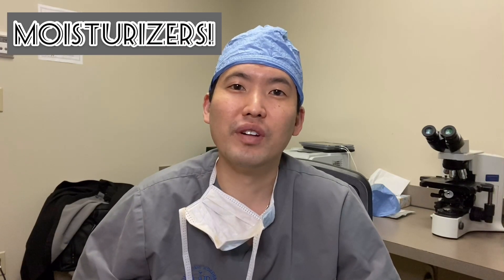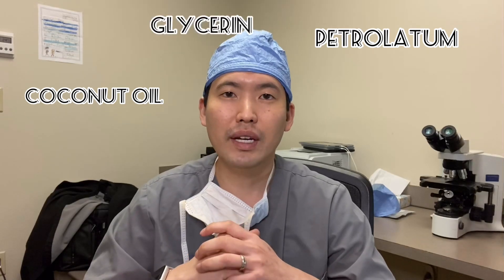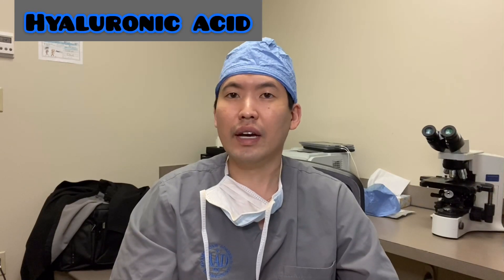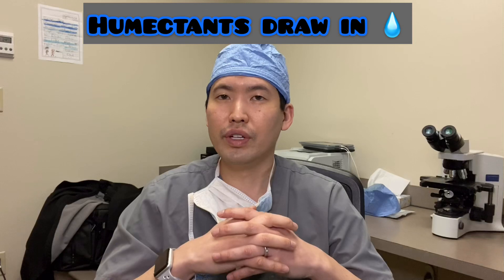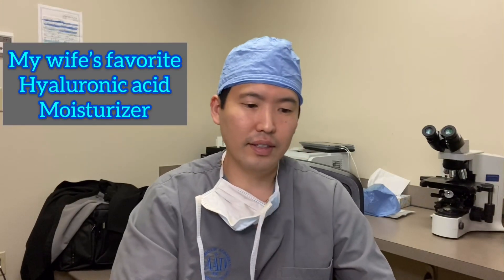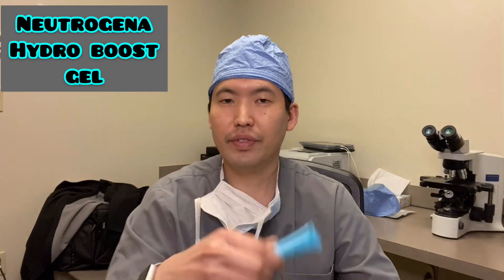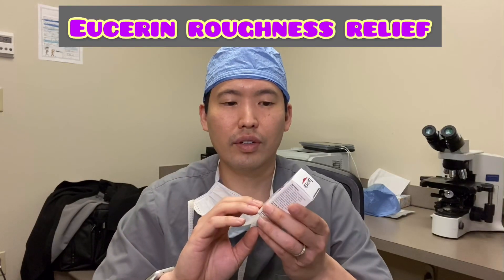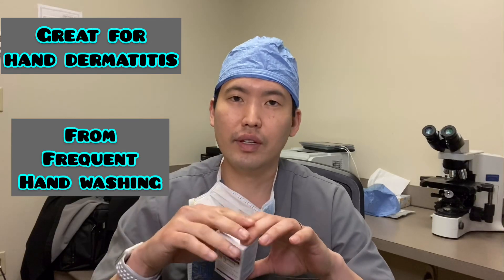The Moisturizers I Can’t Live Without!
Here are the recommended moisturizers I cannot live without.

There are a plethora of moisturizers out there with various ingredients. What key ingredients should I be honing in on?

In the video, I do an overview of the different types of moisturizers I like to use and their different functions based on key ingredients:

1. Hyaluronic acid: Neutrogena Hydro Boost Water Gel for the face; has hyaluronic acid which draws in water and increases water content throughout the day! I will do another video on serums which will also mention hyaluronic acid in your morning serums.

2. Petrolatum: Aquaphor or Vaseline for ANYWHERE on the face or body; it is a great barrier moisturizer that traps in moisture. It is non-irritating like a lot of creams/lotions with alcohol and thus can be soothing for raw, irritated skin. it is also nice in protecting frictional areas from trauma. Most currently, our frontline workers are battling COVID19 with longterm use of N95 masks throughout the day and week and thus I have donated moisturizers including Aquaphor to hospital workers to help protect the facial skin during mask use!

3. Urea: Eucerin Roughness Relief: two versions that I like- 1) less urea and for large surface area of body or 2) more urea and thus used as "spot treatment" on palms and soles of feet use either one for hands, feet, elbows/knees. Urea is a great keratolytic and removes dry dead skin very well. This particular moisturizer blends in well and thus will not be a bothersome tacky ointment on your hands throughout the day.

4. Ceramides: CeraVe Moisturizing Lotion for face or body especially for those with dry skin or eczema. CeraVe also has niacinamide in their moisturizing lotion PM formulation which helps with acne prone skin as well.

All products are over the counter and can be found on Amazon.com.

Please refer to my video on retinoids to consider using before or after your moisturizer at BEDTIME:

Special shout out to Jonah Neuss Photography (@jonahmoose) and